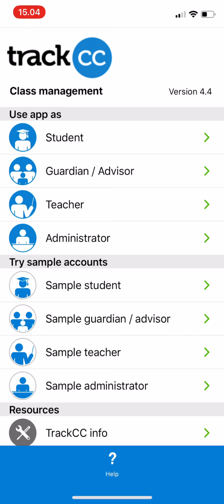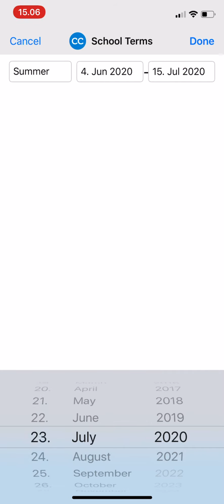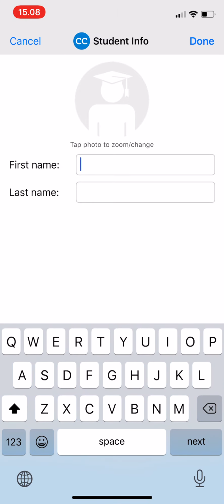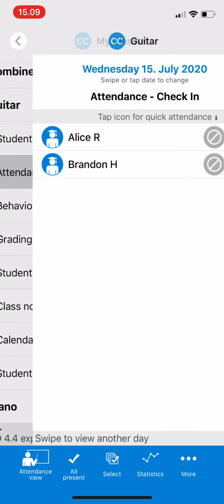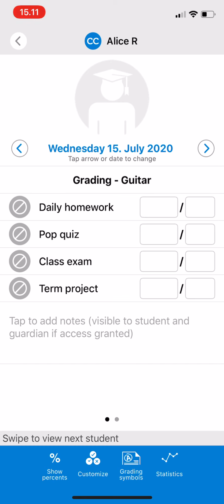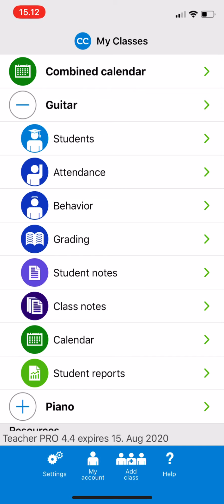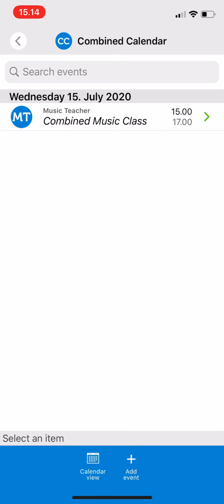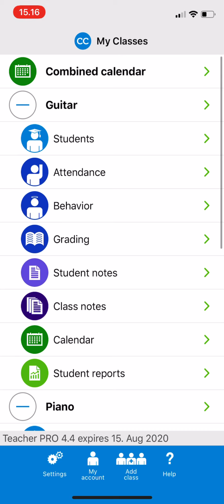TrackCC app tutorial